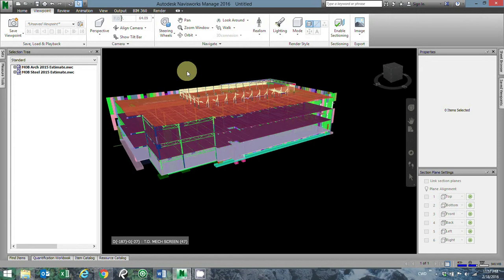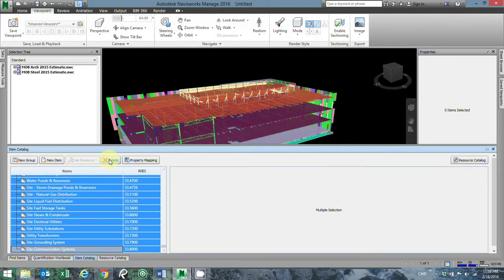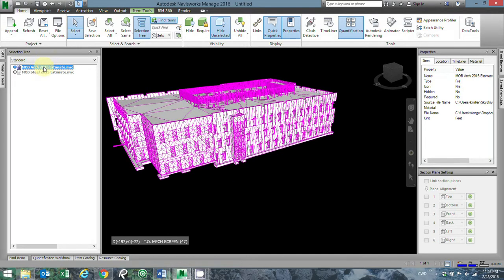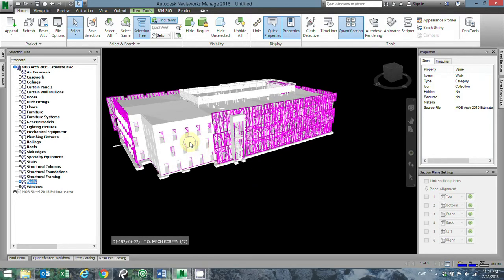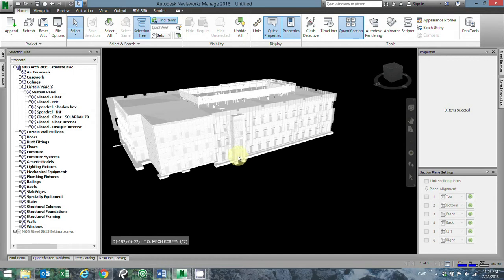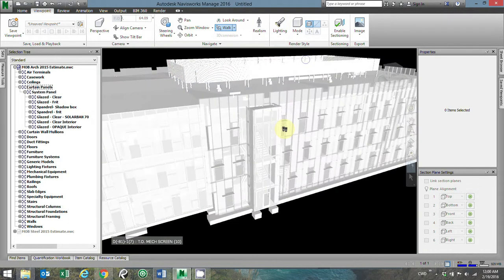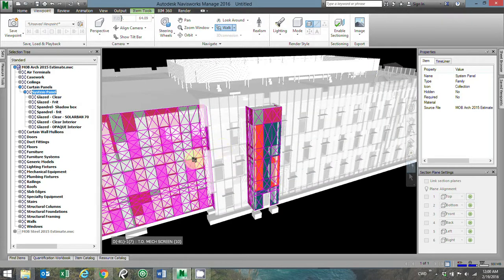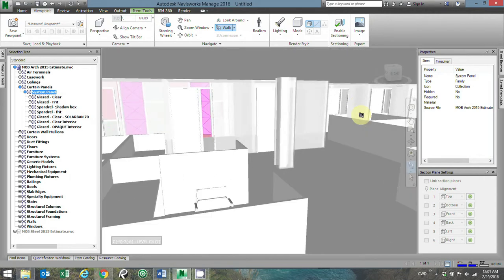07 05 Display Settings